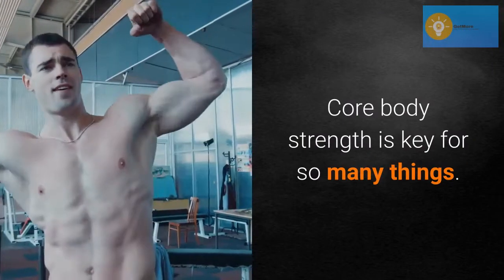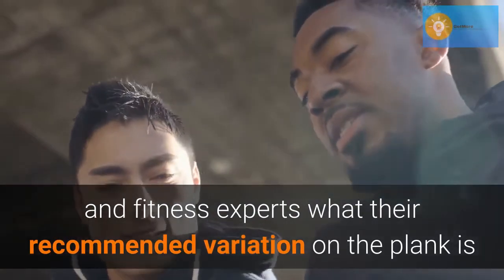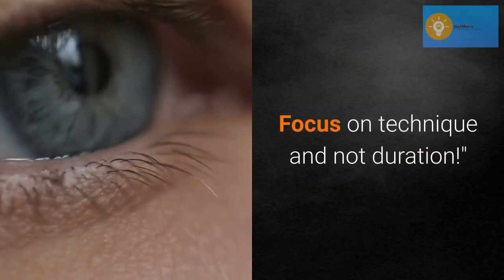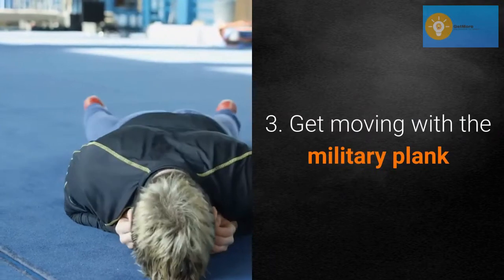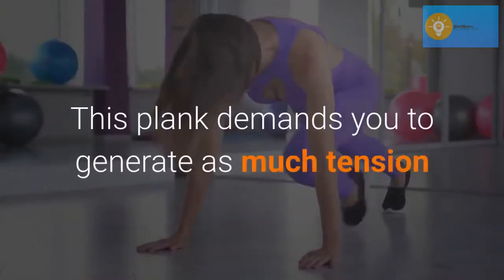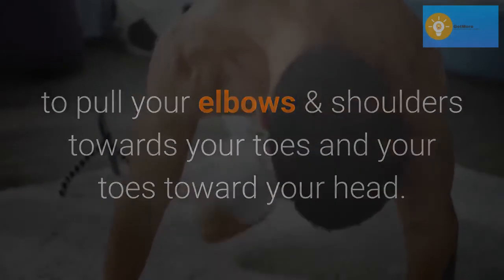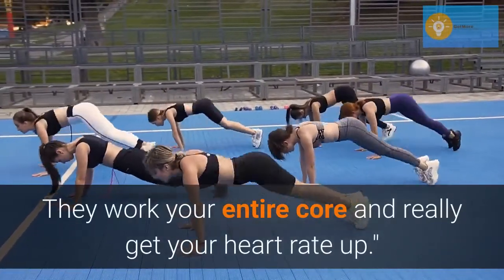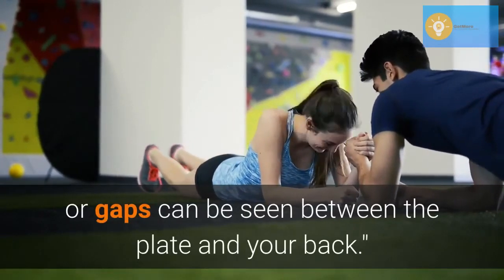7 Easy Plank Variations to Help Build Abs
7 easy plank variations to help build abs

Core body strength is key for so many things; balance, posture and - a particularly popular one - building abs. The plank is probably the first move you think of when you want to do abdominal strengthening in the gym, because it forces you to draw on your core to maintain the posture.

Managing to stay still in a plank position for an extended period of time (with your bum down, before you start trying to cheat) is a feat alone; but you don't always need to remain still to make the move effective. We asked a group of personal trainers and fitness experts what their recommended variation on the plank is if you want to get building those abs as effectively as possible. Here's what they suggested...

1. Point your toes and flatten your forearms
"Create internal load within the muscle by having your toes on point (not curled) and pressing down into the ground (around 20% pressure). Additionally, have your forearms flat and separate your hands. Again, 20% downward force in the arms. Lastly, contract the glutes. Focus on technique and not duration!"

2. Elevate
"If you've mastered the plank, try challenging your stability with a TRX or Bosu ball. Use the TRX to lift your feet off the ground when your hold your plank. This position leaves you more unstable as you're elevated off the ground, which leaves your core fighting against gravity to stop you from swaying. A Bosu ball also has the same effect if you place your hands on the side, with the flat side up."

3. Get moving with the military plank
"The plank is brilliant as it can be modified in so many ways. I love adding a military plank [where you alternate from having your arms outstretched to support your body weight, to having your forearms flat on the floor while they support your body weight] into the mix as your core to work harder to stabilise and keep you still as you walk up and down onto your elbows and hands."

4. Tense as hard as you can
"Try the RKC plank variation (Russian kettlebell challenge plank). This plank demands you to generate as much tension as possible throughout your entire body, from the tips of your toes all the way to your fists.

Step 1: From a regular plank position pull your shoulder back and down, tip your pelvis into a slight posterior tilt (this will flatten your lower back & allow you to fire-up your glutes better)
Step 2: Tense your quads and glutes as hard as possible.
Step 3: To create more tension imagine trying to pull your elbows & shoulders towards your toes and your toes toward your head.
Step 4: Because this is a maximum tension drill you will fatigue quickly, aim for 5 rounds of 10 seconds of max tension. The quality of the tension and position is much more important than just trying to last as long as possible."

5. Add in a jump
"My favourite variation has to be the plank jump ins, where you repeatedly jump your legs in and back out again while holding your arms in one place. They work your entire core and really get your heart rate up."

6. Use a weight
"I am a big fan of plate-weighted planks. This isn’t just because of the added resistance, but the plate gives you something to brace your lower back against, queuing a posterior pelvic tilt and helping you to engage your lower core. Give this a go by placing the plate on your lower back, just above your pelvis, and pushing your lower back as hard as you can against the plate, whilst squeezing your glutes. Grab a partner and get them to ensure that no light/ gaps can be seen between the plate and your back."